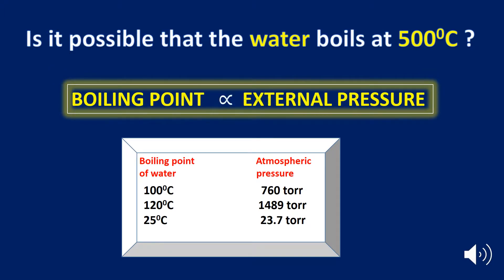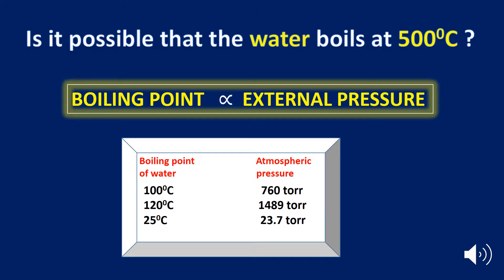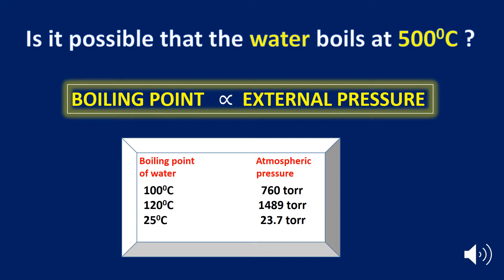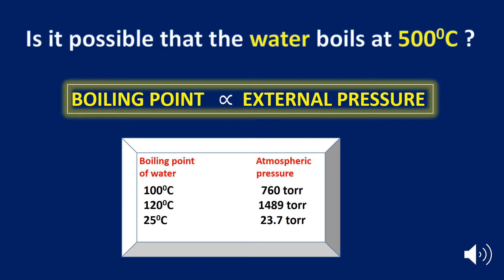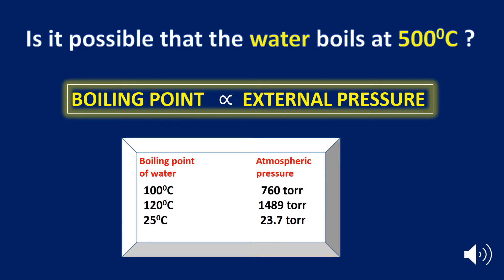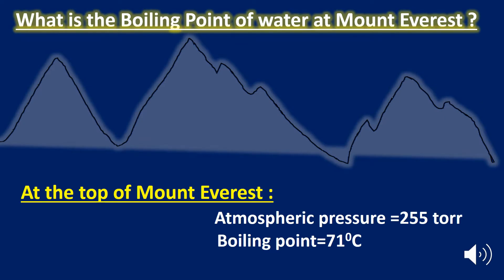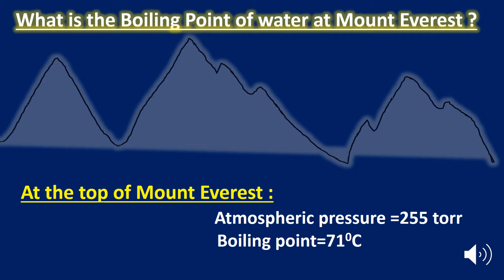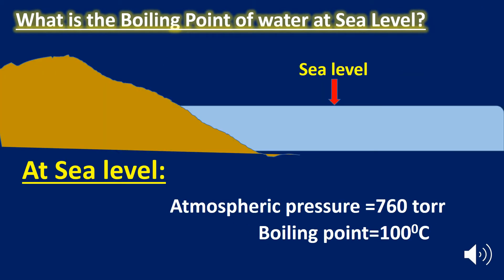Boiling point and External pressure Class 11 Chemistry - States of Matter(Liquids) - YouTube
For more informative Chemistry Lessons !!!

TOPIC: Boiling point and External pressure Class 11 Chemistry -  States of Matter(Liquids) - YouTube:
Effect of intermolecular forces on boiling point:
stronger the intermolecular forces, higher the boiling point
weaker the intermolecular forces,  lower will be the boiling point,e.g. boiling point of  ether is lower as compared to water because of weaker intermolecular forces as compared to water.

Relationship between vapour pressure and boiling point :
Boiling point temperature at which a substance changes its state from liquid to gas. A stricter definition of boiling point is the temperature at which the liquid and vapour (gas) phases of a substance can exist in equilibrium. (boiling point of water) The temperature at which a liquid change to a vapour or gas. This temperature stays the same until all the liquid has vaporized. As the temperature of a liquid rises, the pressure of escaping vapour also rises, and at the boiling point, the pressure of the escaping vapour is equal to that exerted on the liquid by the surrounding air, causing bubbles to form.